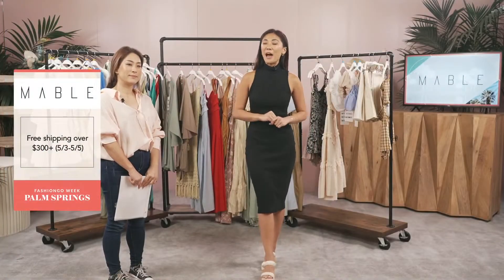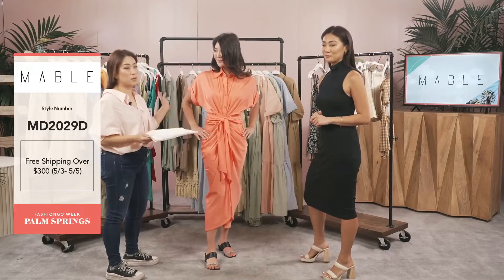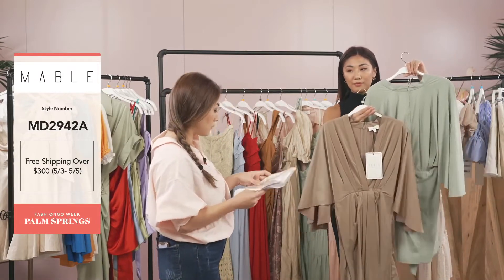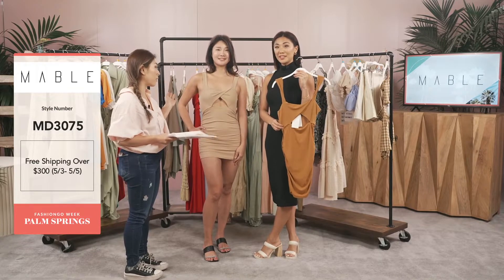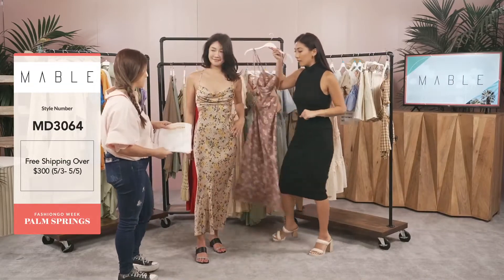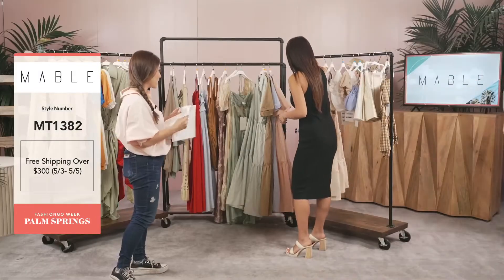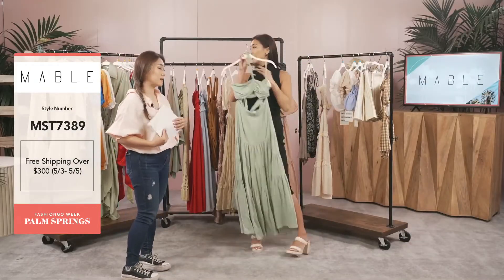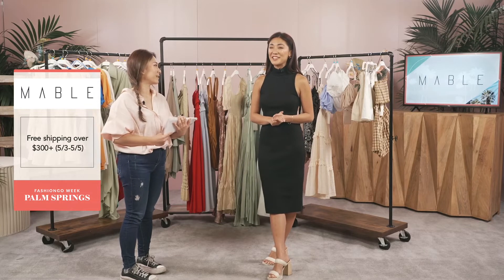FashionGo Week Palm Springs - Mable